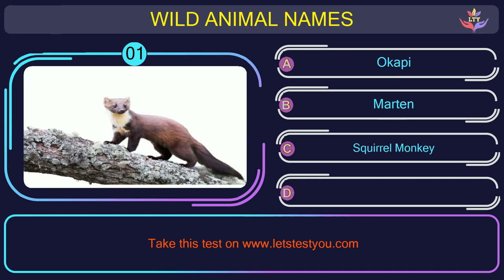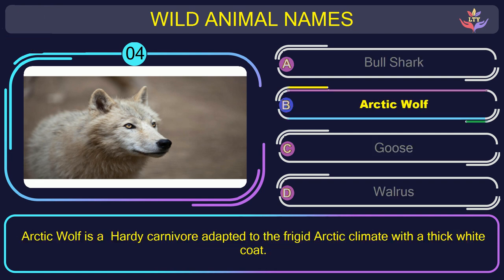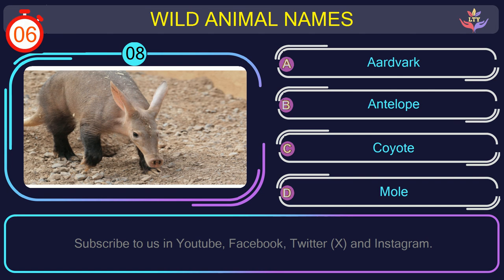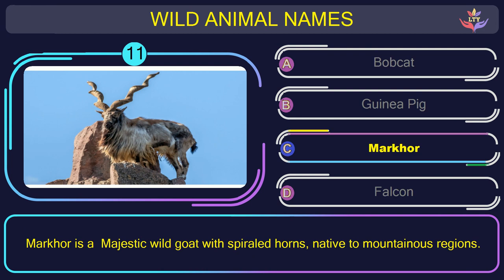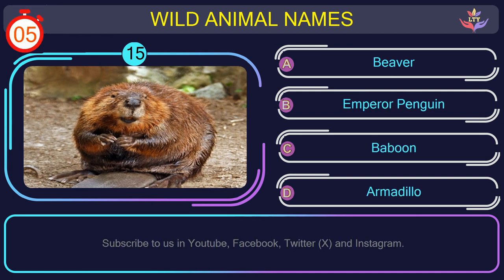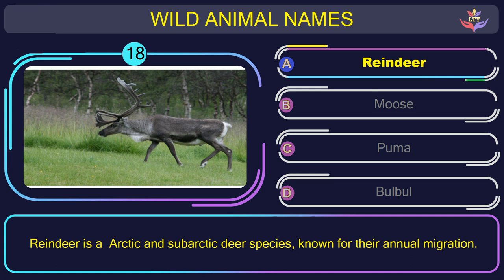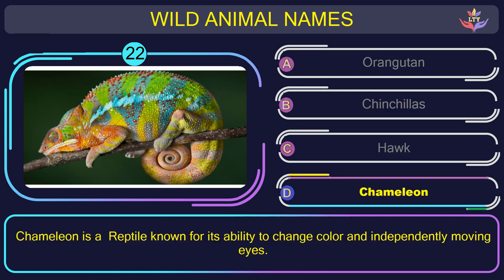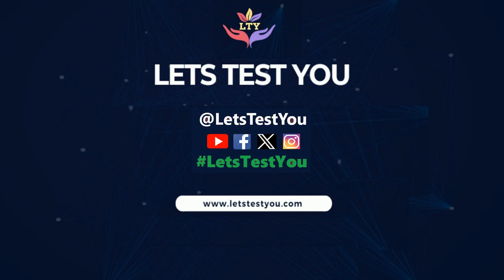Wild Animal Names Part 2 | 25 Questions Quiz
Embark on a thrilling adventure with our "Wild Wonders Quiz" designed just for kids! Test your animal knowledge as you discover fascinating facts about creatures big and small. From furry friends to scaly reptiles, this quiz is a wild ride through the enchanting world of wildlife, promising excitement and learning for young explorers!

Know these animals : Marten, Puma, Falcon, Arctic Wolf, Ibex, Chinchillas, Baboon, Aardvark, Caracal, Moose, Markhor, Goose, King Cobra, Hawk, Beaver, Coyote, Squirrel Monkey, Reindeer, Guinea Pig, Walrus, Ibis, Chameleon, Armadillo, Antelope, Bull Shark,Tiger, Jaguar, Deer, Monkey, Kangaroo, Crocodile, Lion, Cheetah, Giraffe, Jackal, Rhinoceros, Hyena, Elephant, Wolf, Chimpanzee, Bear, Leopard, Panther, Zebra, Hippopotamus, Panda, Mongoose, Snake, Yak, Iguana, Bull, Bison, Camel, Dinosaur